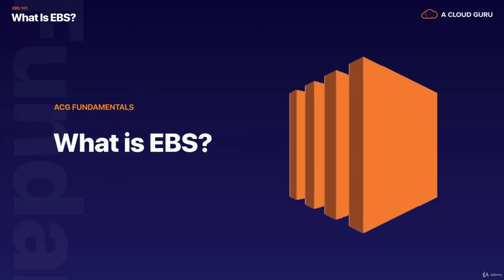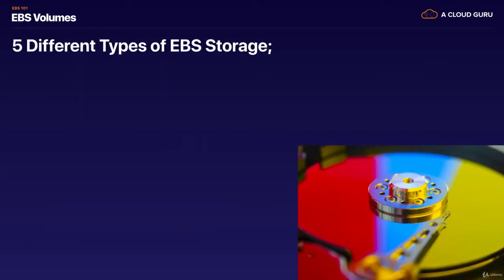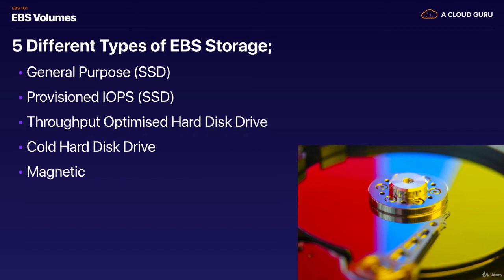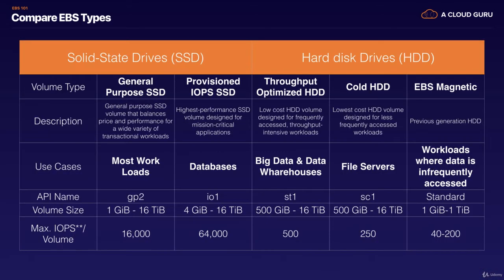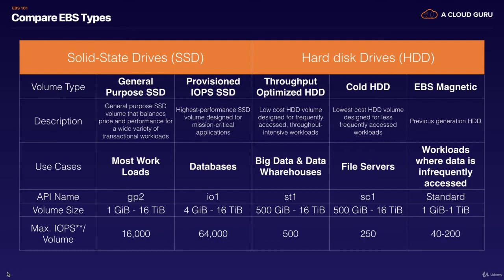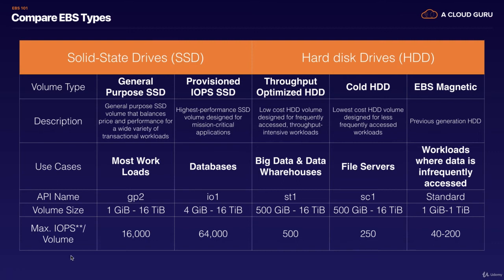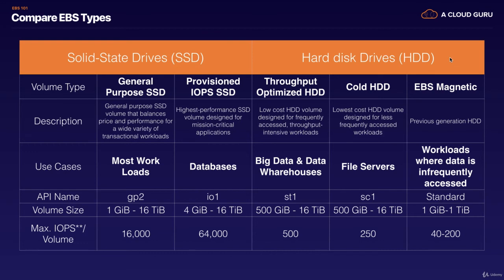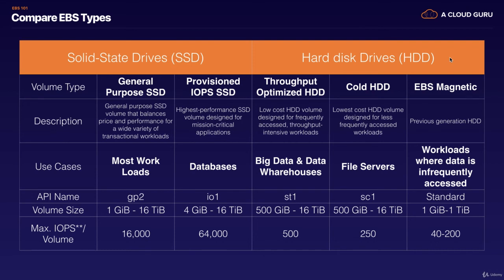AWS - EBS 101